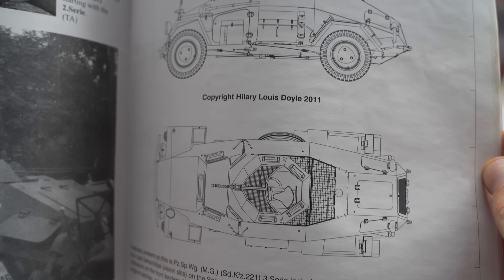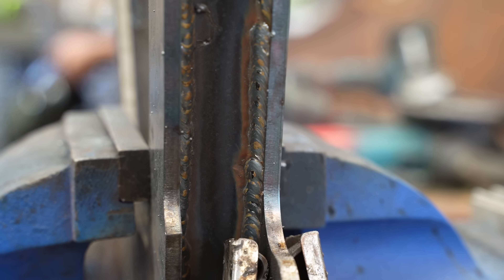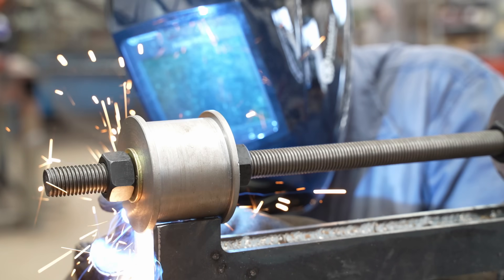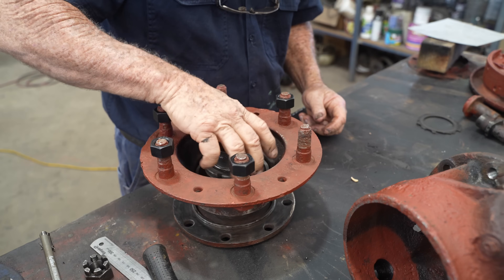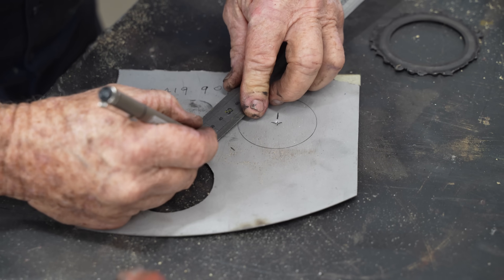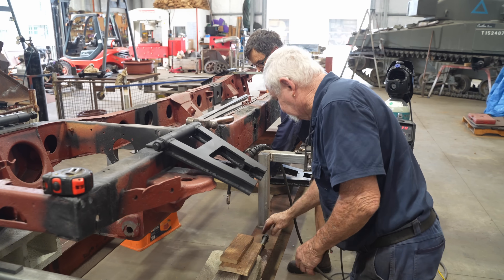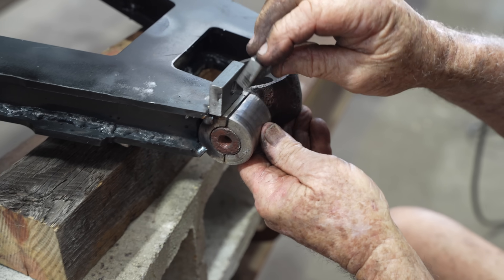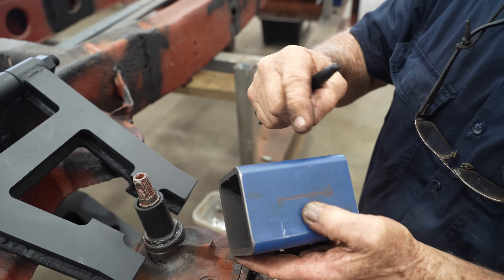WORKSHOP WEDNESDAY: SdKfz 221 Armoured Car CHASSIS and WHEEL HUB restoration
Check out @wealdfoundation for more incredible restorations!

Al is working on one of the most difficult projects yet! An Sd.Kfz 221 Armoured Car!